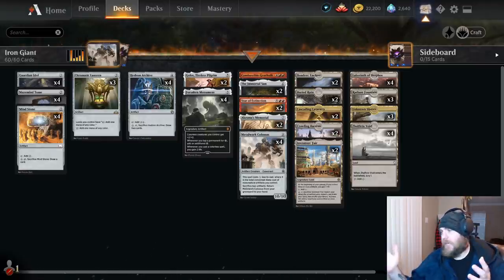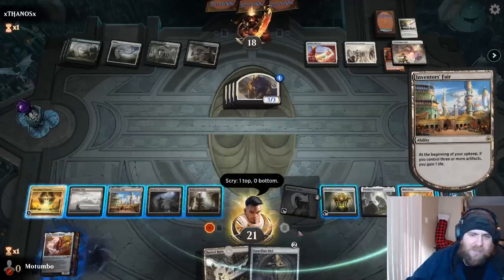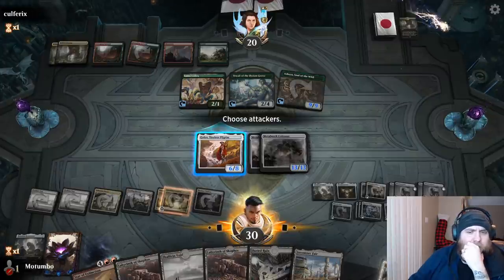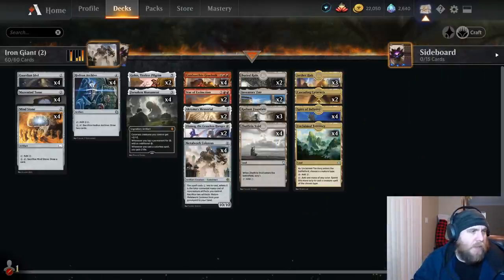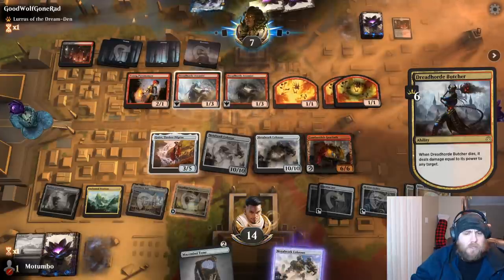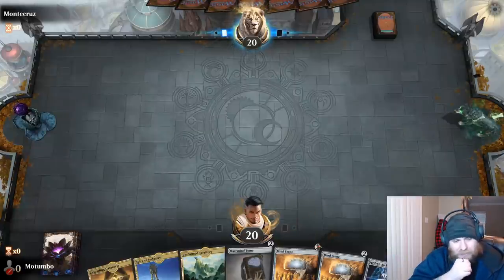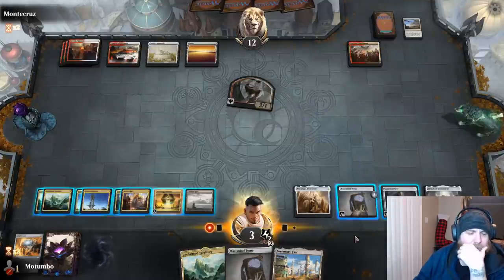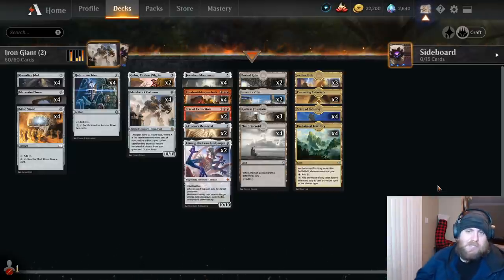Decktember - Iron Giant - Red Artifacts in Historic - Mtg Magic Arena Deck Tech and Game Play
What's under the tree today? Oh, it's a gift from HabeusPorpoise. Let's unwrap it and see what we got! Sweet! Another awesome Decktember deck list!

Again if you don't know what Decktember is, I want to focus strictly on decks submitted by you, the viewers!

HabeusPorpoise took the colorless shell, added some red and some big creatures for flavor, and we are going to fly over our opponents thanks to the help of Akroma's Memorial!

So thank you for this awesome gift HabeusPorpoise! Let's take it out for a test drive!

00:00 - Intro
07:16 - Game 1
15:33 - Hydrate!
25:42 - Game 3
31:51 - Thoughts
36:09 - Tune Up
39:12 - Game 4
45:43 - Game 5
51:47 - Game 6
57:52 - Final Boss!
1:15:55 - Wrap Up

Decklist in MTG Arena Format:

Deck
2 Buried Ruin (JMP) 491
2 Cascading Cataracts (AKR) 285
2 Inventors' Fair (KLR) 284
3 Radiant Fountain (M21) 248
4 Zhalfirin Void (DAR) 249
2 Star of Extinction (XLN) 161
2 Akroma's Memorial (M13) 200
4 Spire of Industry (KLR) 285
4 Forsaken Monument (ZNR) 244
4 Guardian Idol (JMP) 467
4 Hedron Archive (JMP) 468
4 Mazemind Tome (M21) 232
4 Mind Stone (WTH) 153
2 Ulamog, the Ceaseless Hunger (BFZ) 15
4 Combustible Gearhulk (KLR) 120
2 Golos, Tireless Pilgrim (M20) 226
4 Metalwork Colossus (KLR) 252
4 Unclaimed Territory (XLN) 258
3 Aether Hub (KLR) 279